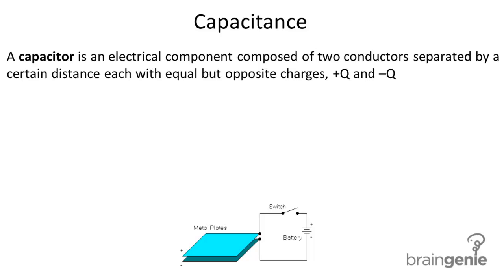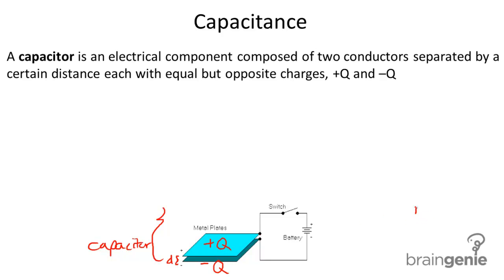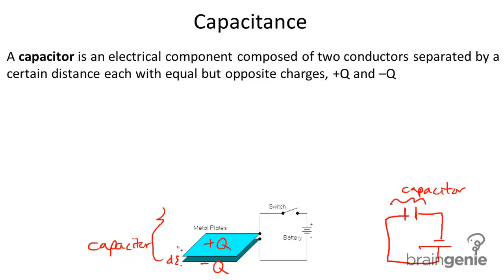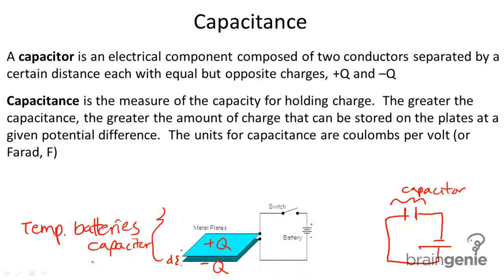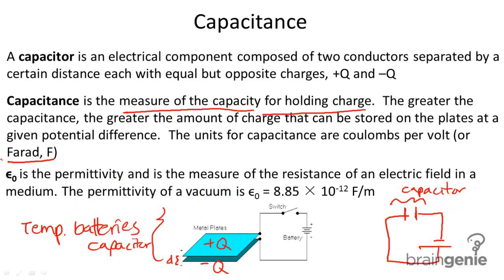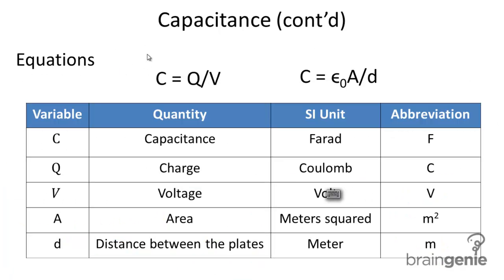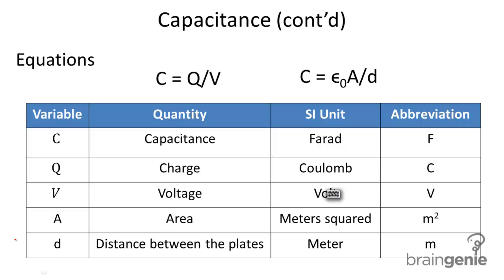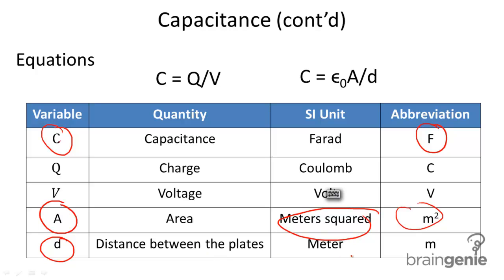Physics 6.3.1 Capacitance